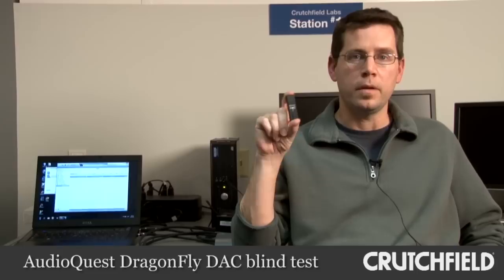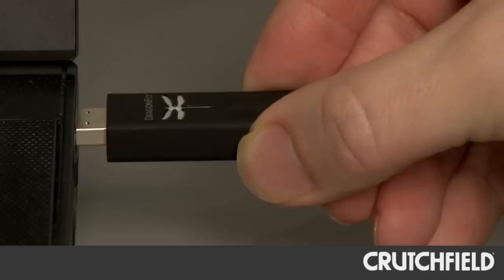AudioQuest DragonFly DAC Blind Test | Crutchfield Video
The AudioQuest DragonFly digital-to-analog converter (DAC) plugs into your computer's USB port and takes over sound processing duties. The result is more realistic, warm, and detailed reproduction of your digital music. In other words, it makes your music sound awesome. Watch as we play a little trick on a couple of our advisors, and hear their impressions.